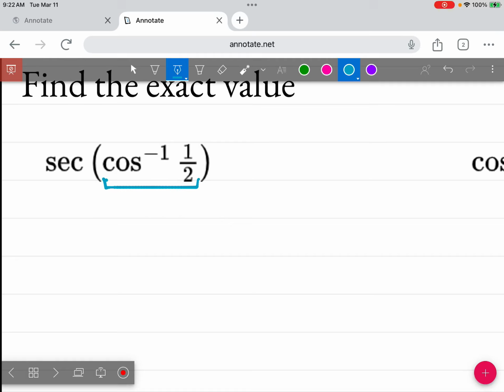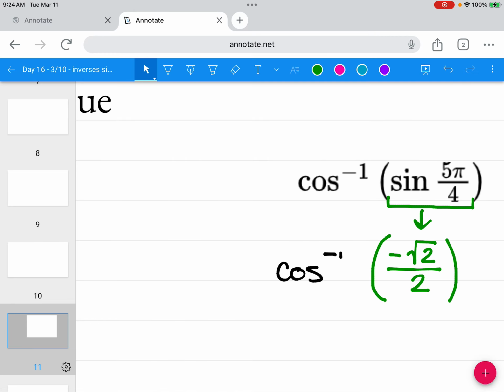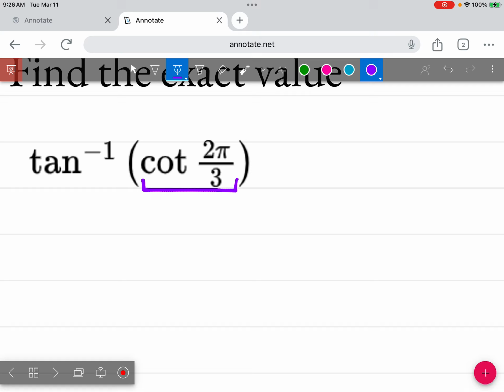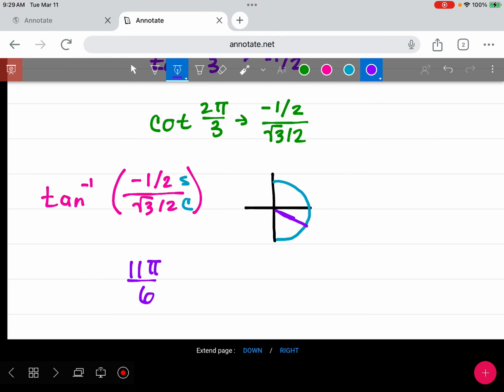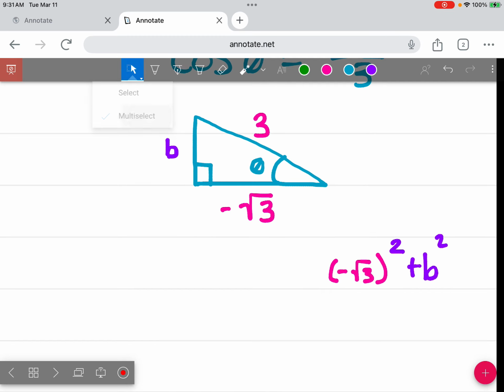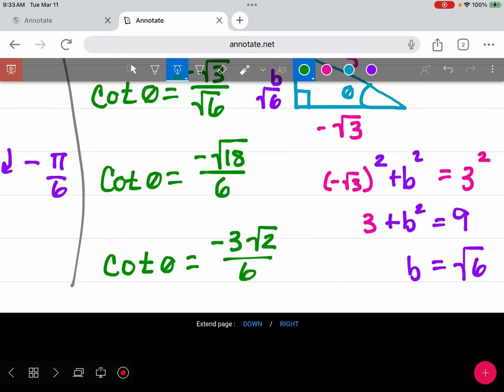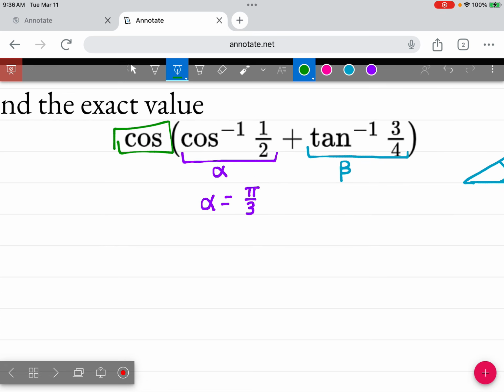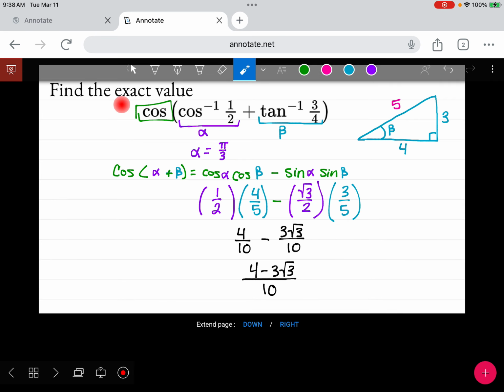Precal 3.11.25 finishing inverses period 4 (all but 1 different questions)